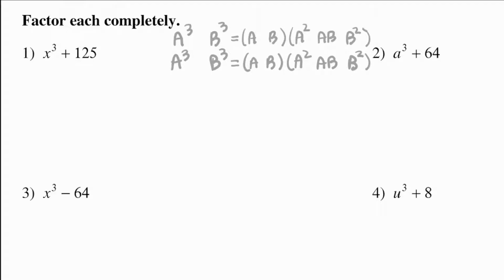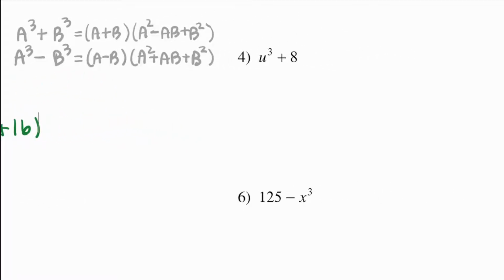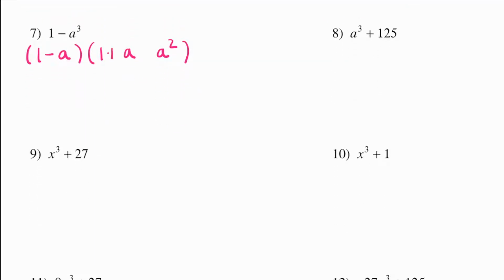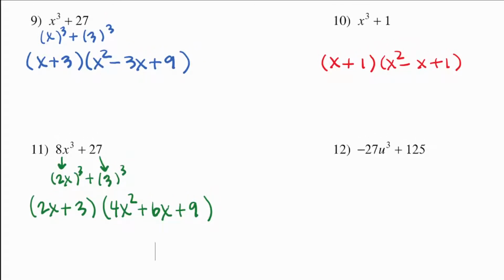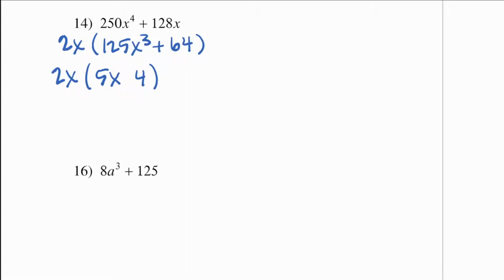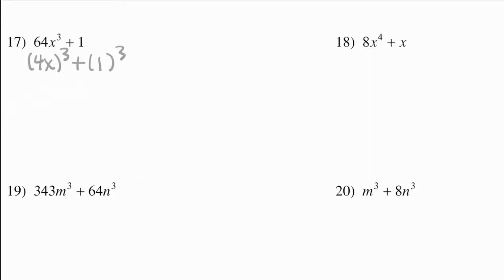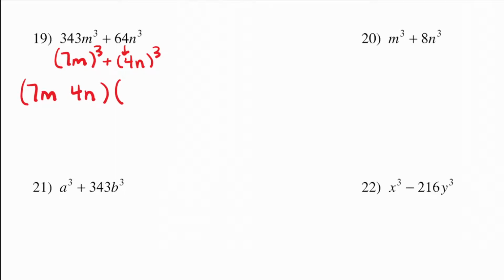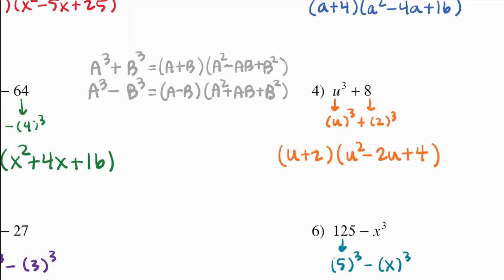Sum and Difference of Cubes Examples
Algebra 2
Unit 5 Lesson 3 Extra Practice 3